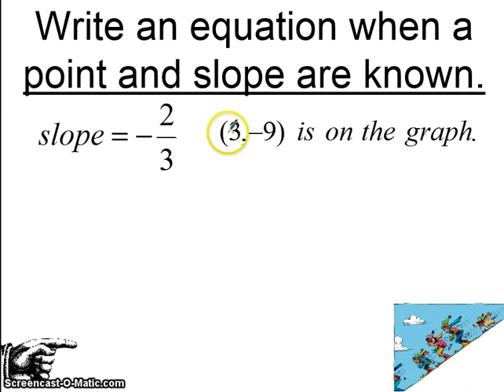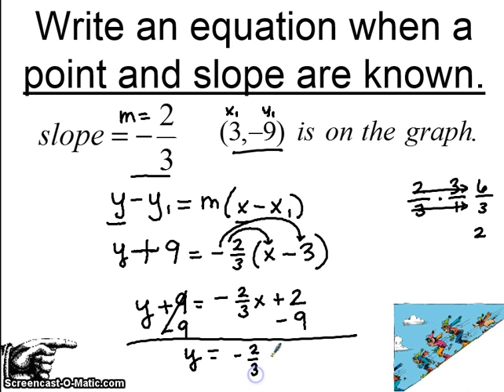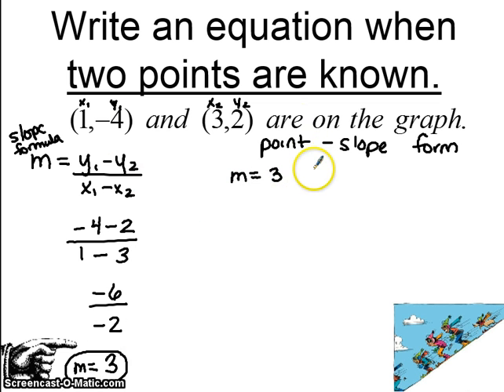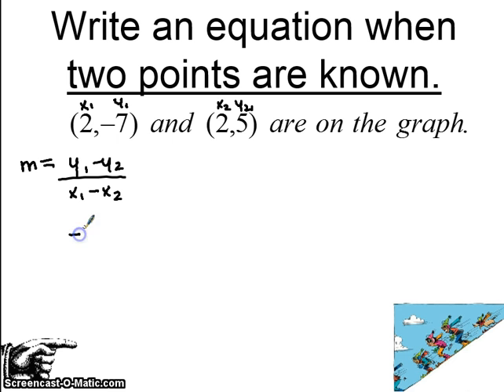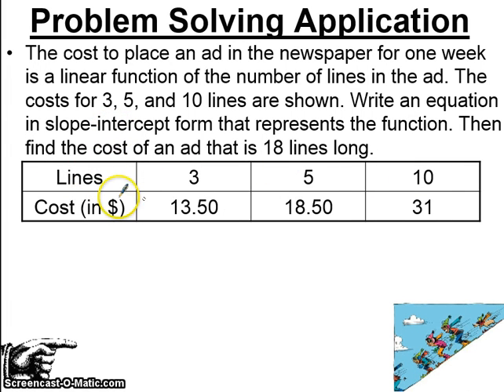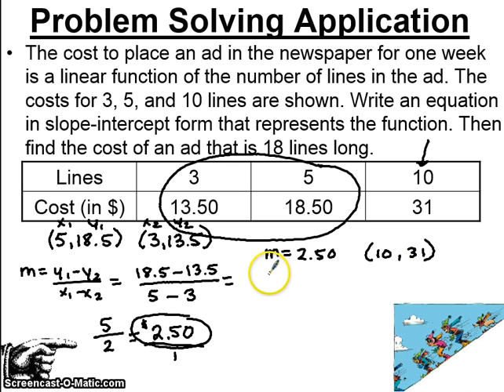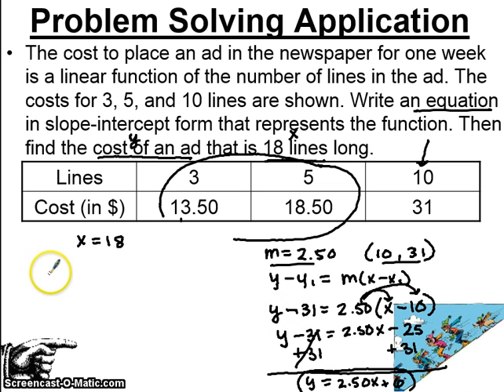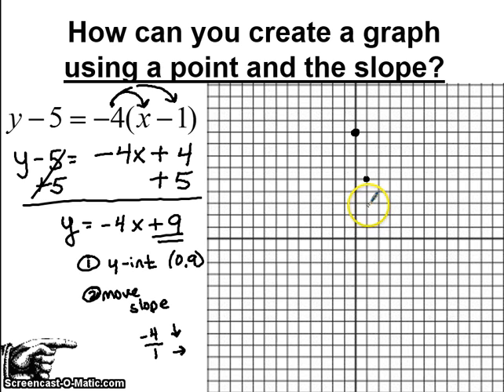U6P1L6 Point Slope Form Part 2